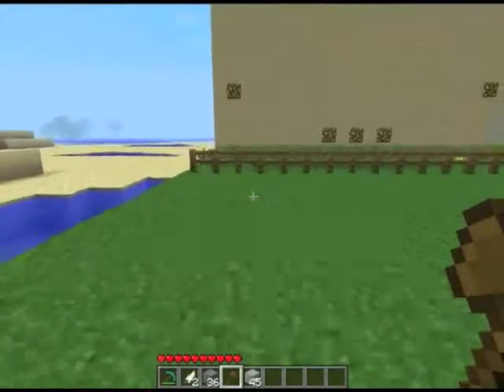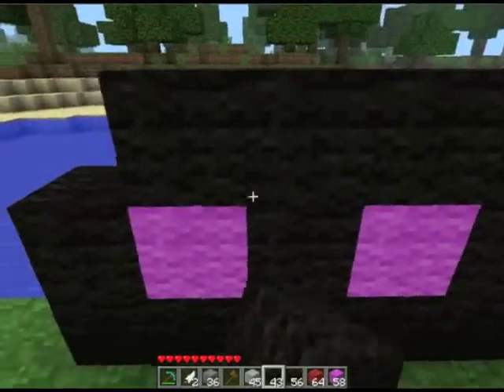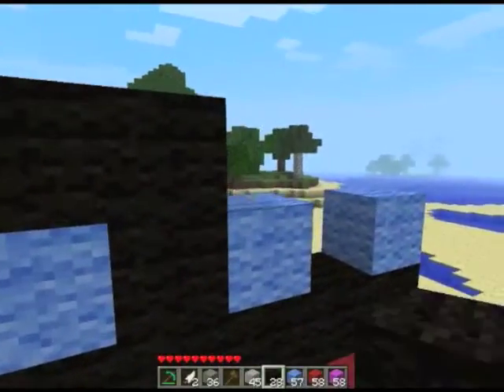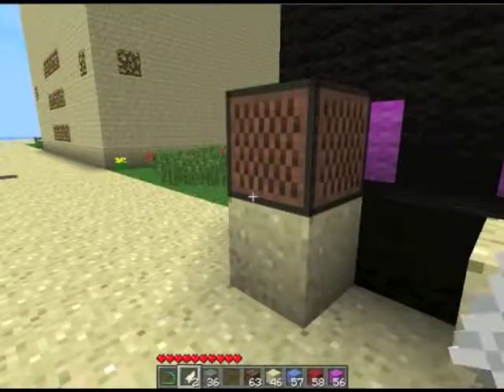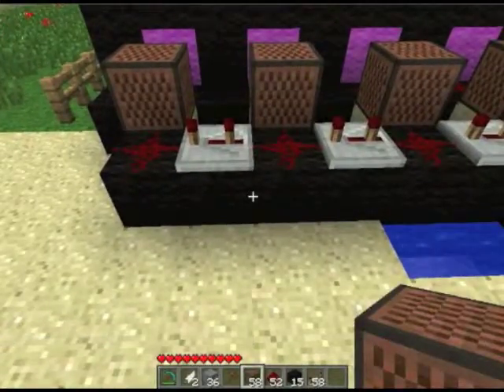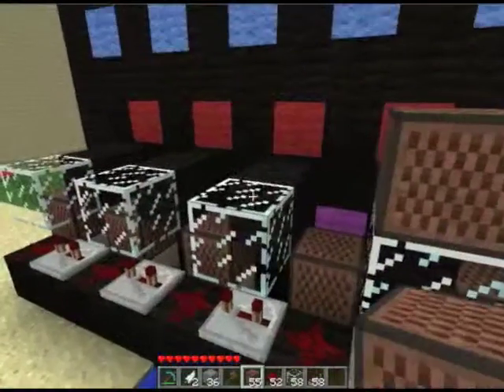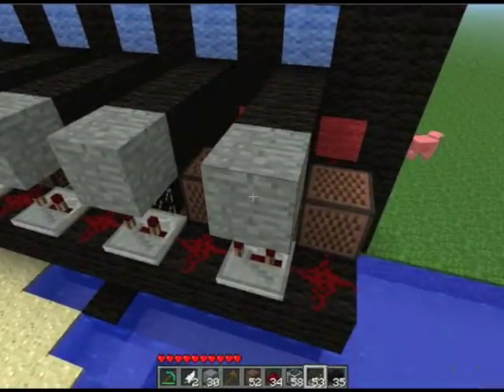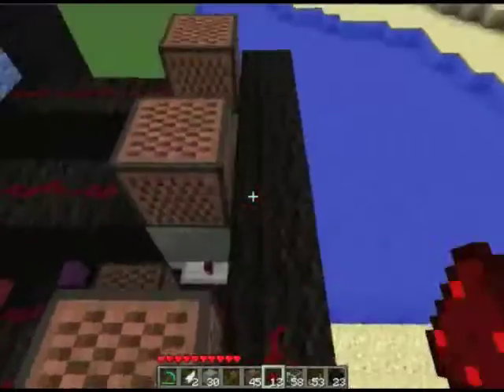Minecraft Crafters ep.4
We build an awesome dance room.